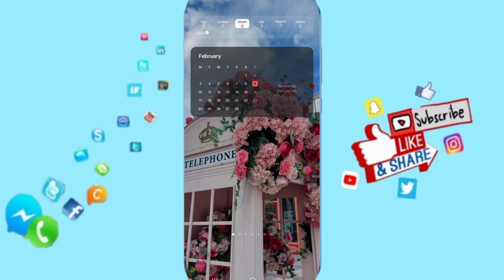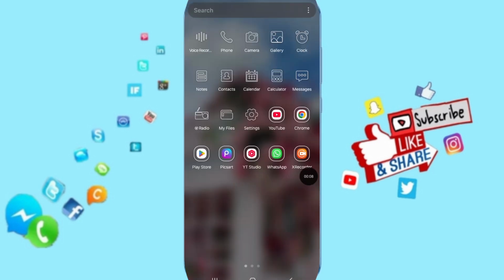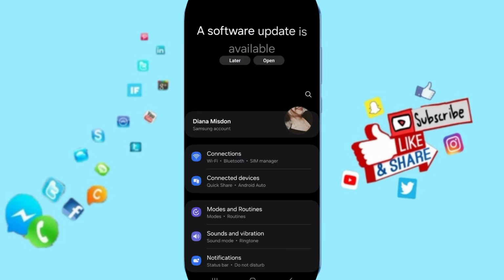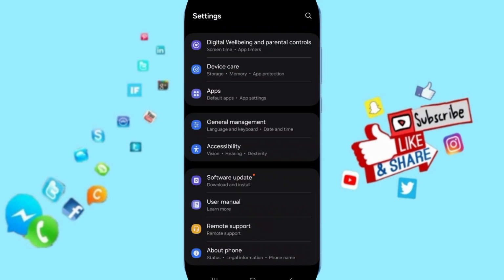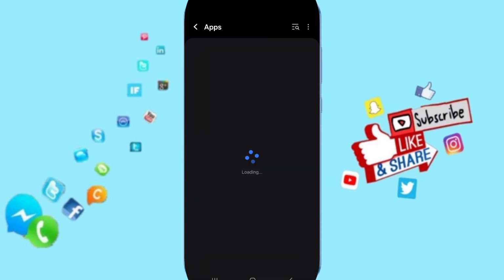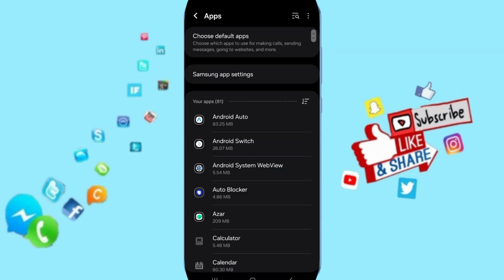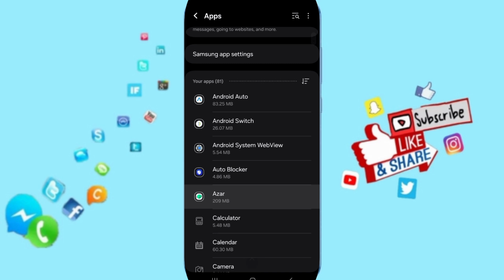How To Fix And Solve Login Problem On Azar App | Easy Fix